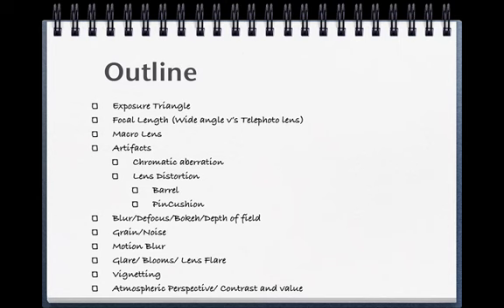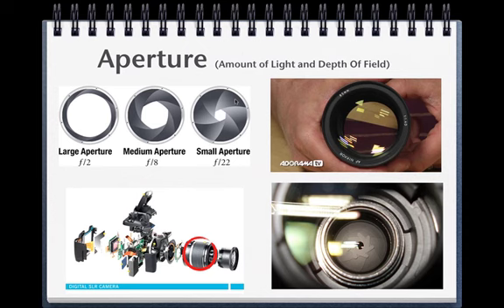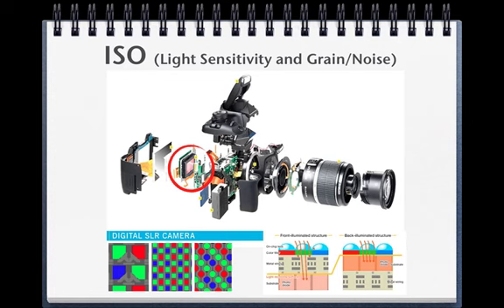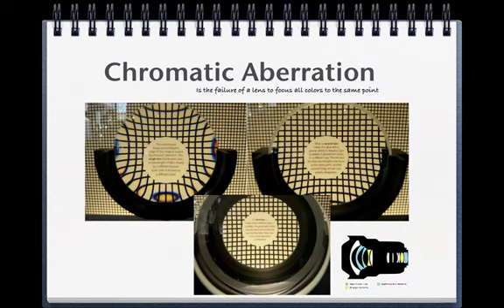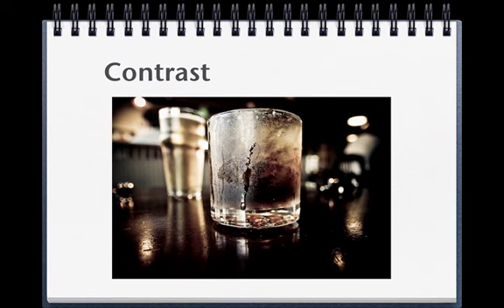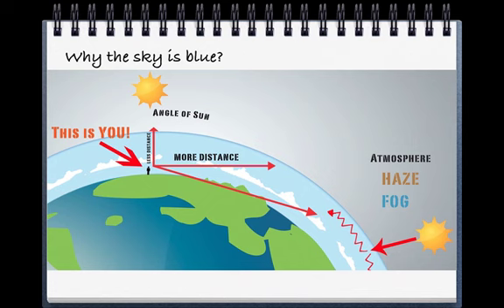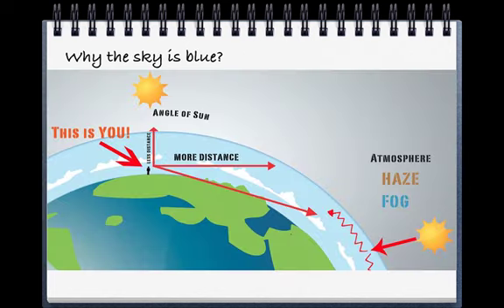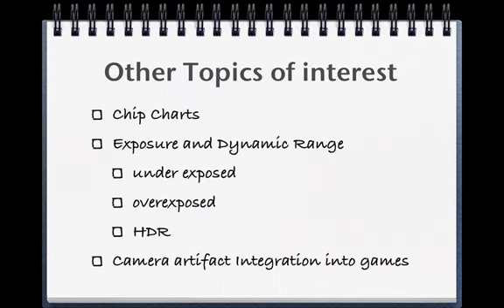Learning to see The art of observation